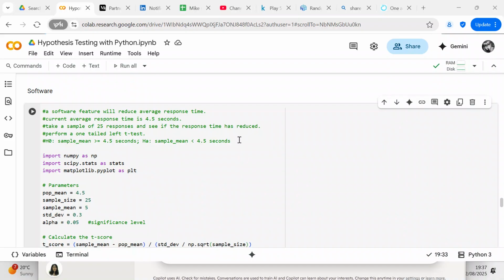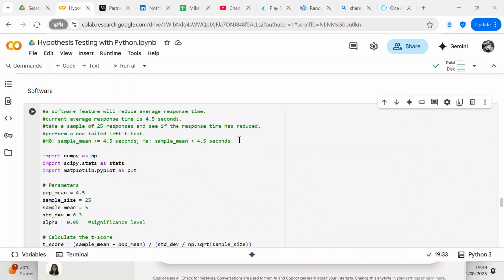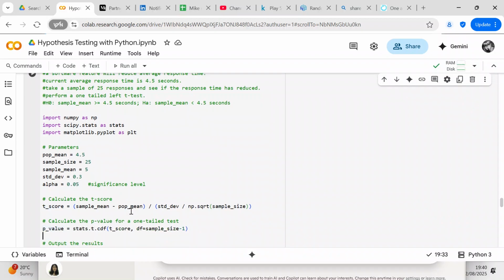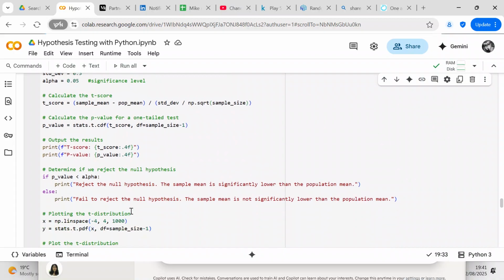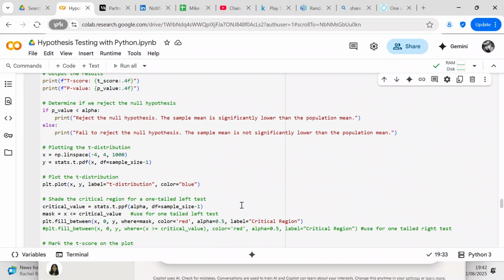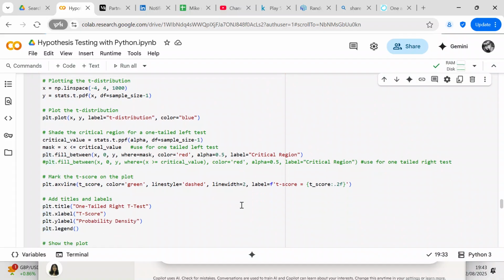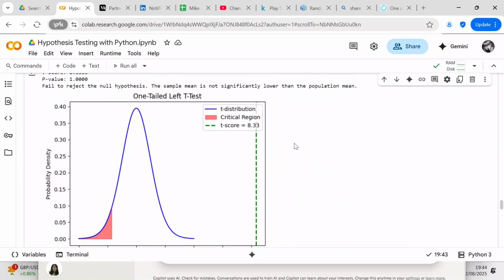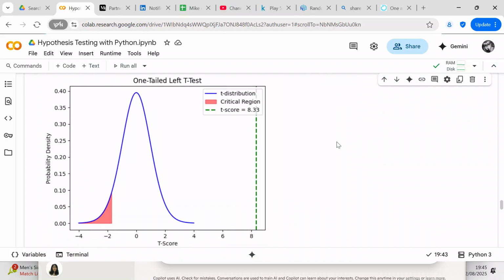Perform a hypothesis test to test the speed of a software application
In this video I use scipy's t distribution to test the speed of a feature in a software application.